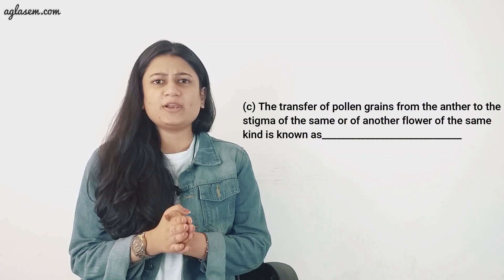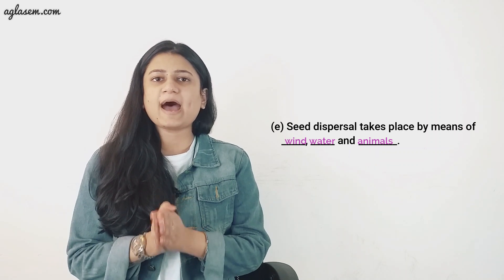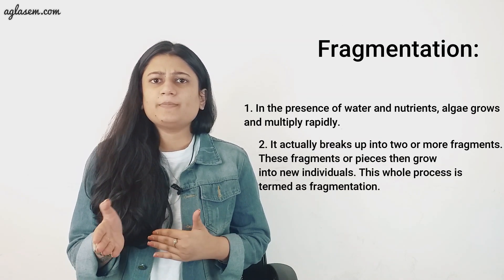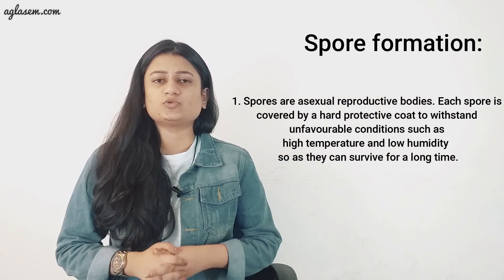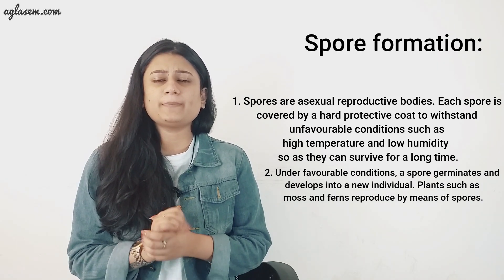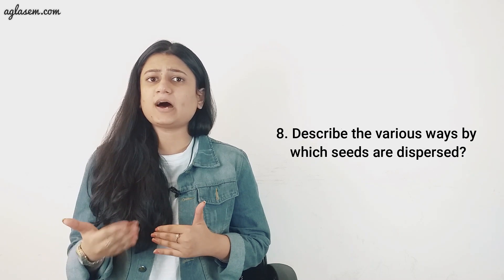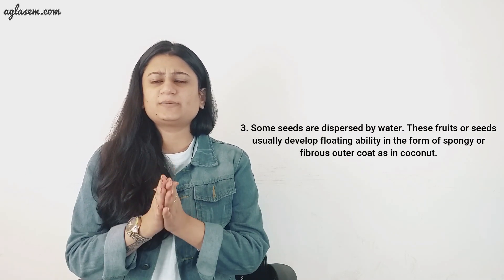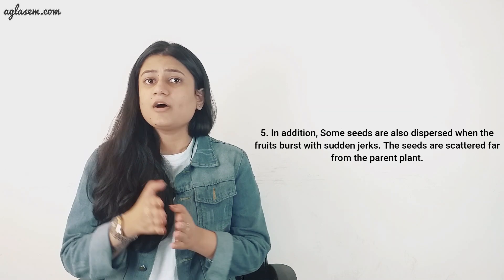NCERT Solutions Class 7 Science Chapter 12 Reproduction in Plants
Class 7th NCERT Science Chapter 12 ‘Reproduction In Plants’

This video provides the solutions of chapter 12 Reproduction In Plants from textbook ‘Science’.It includes answers to all the questions of the chapter given in the back exercise.